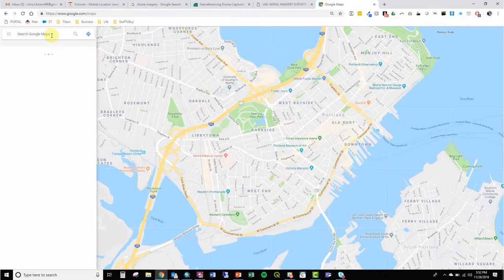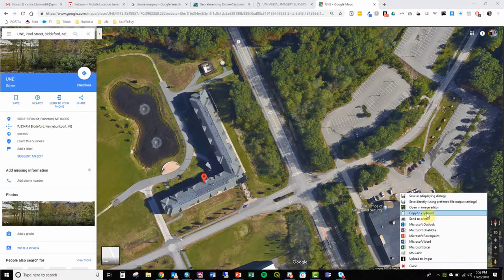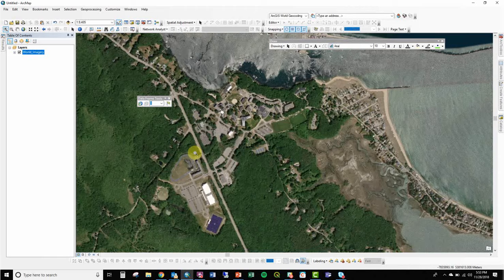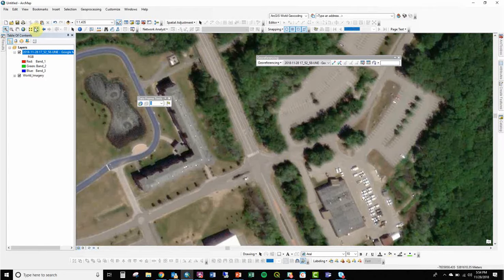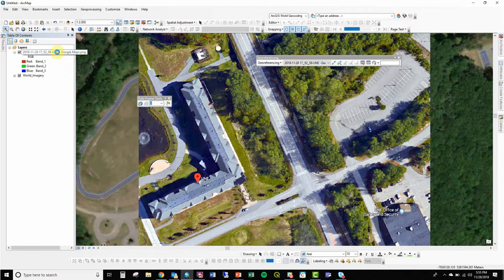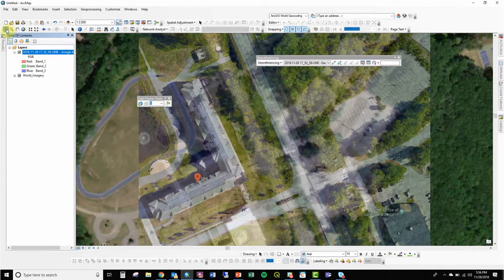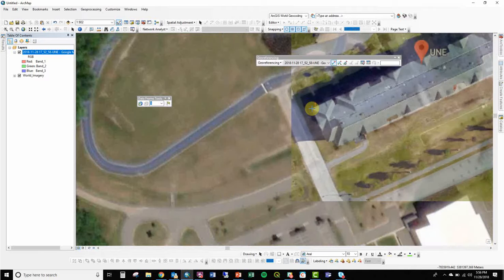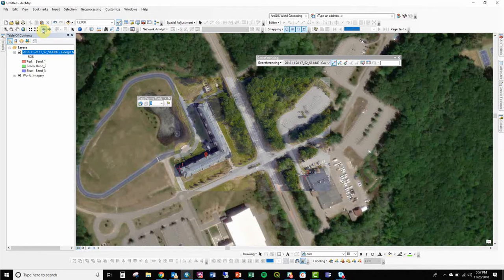Intro to Georeferencing